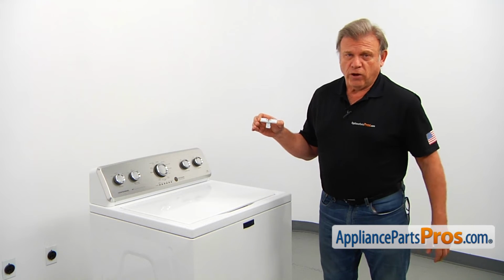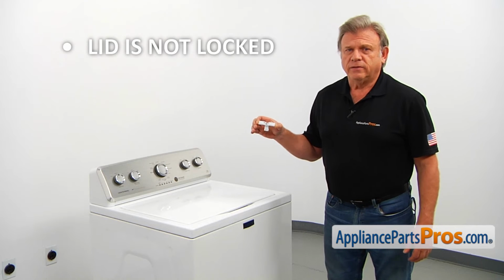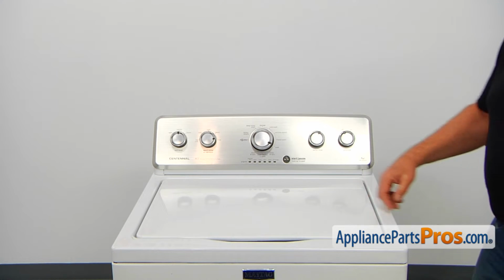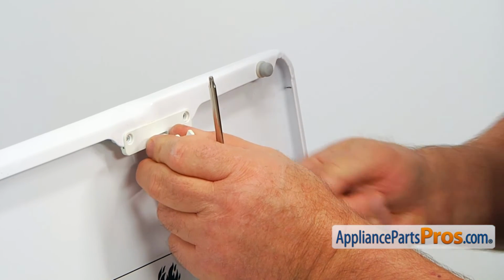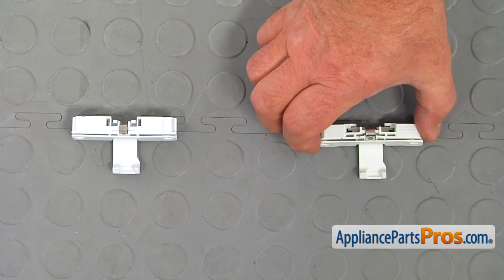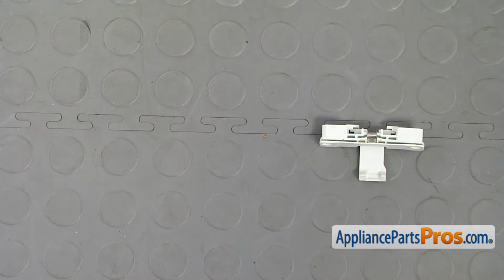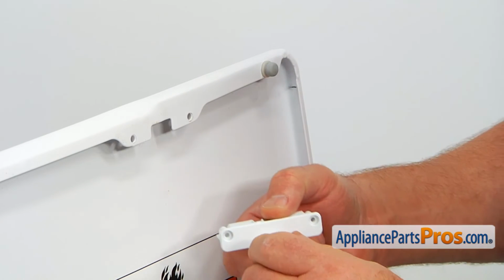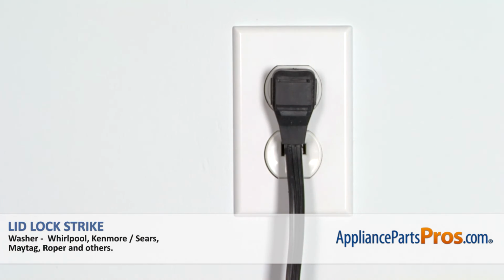How To: Whirlpool/KitchenAid/Maytag Washer Lid Lock Strike W10837741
Symptoms: the lid doesn't lock.

Tools: Torx 15 screwdriver.

This Whirlpool/KitchenAid/Maytag made Washer Lid Lock Strike replaces the following older part numbers on Whirlpool, Maytag, KitchenAid, Jenn-Air, Amana, Magic Chef, Admiral, Norge, Roper, Sears, Kenmore Washers: 4338531, PS11726338, W10714899, W10837741VP.